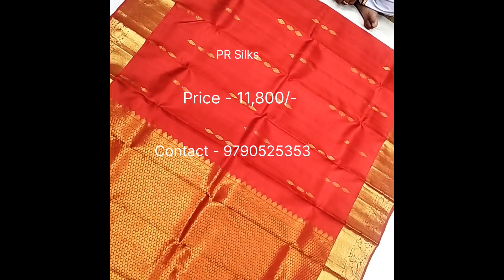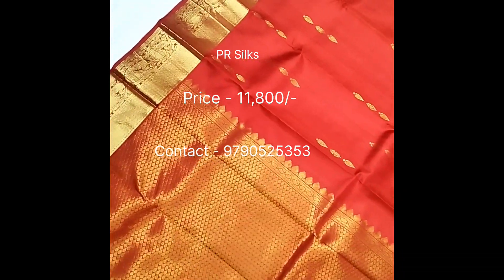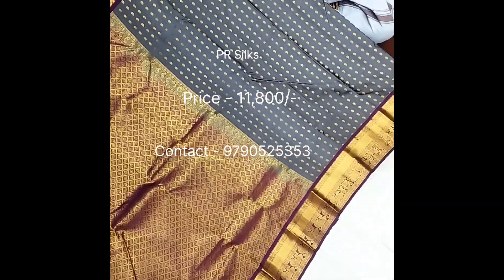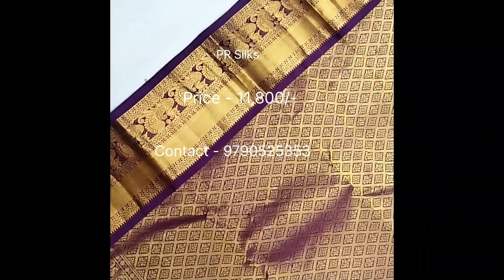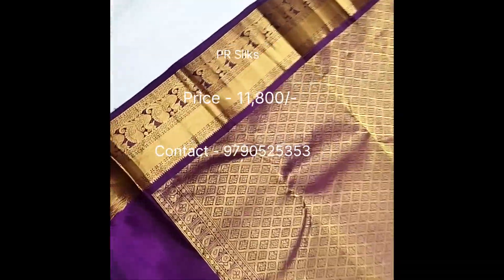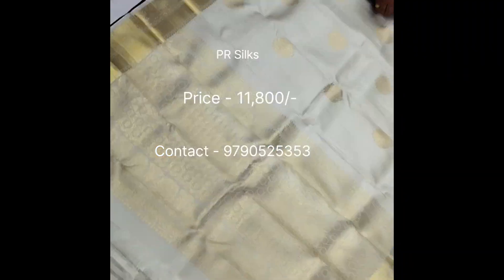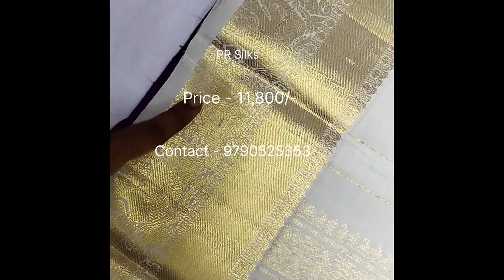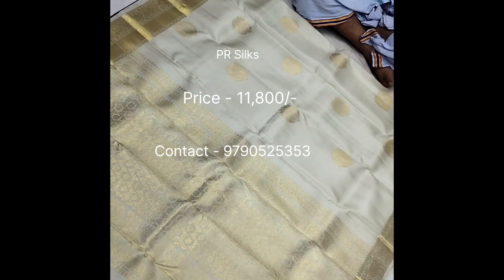Thirubuvanam Pure Silk Sarees Manufacturer,PR Silks, For more details contact- 9790525353,7397193009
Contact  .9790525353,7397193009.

Address of the shop - 12 ,Thalaiyari street, Thirubuvanam ,Kumbakonam city, Thanjavur,612 103

Sun news. Vijay tv
Semi silk sarees manufacturer
Salem silks sarees manufacturer
Soft silk sarees manufacturer
Cotton sarees manufacturer
Trending silks sarees collection#korvai
cooking. Thirubuvanam pure silk sarees manufacturer. Kanchiburam pure silk sarees manufacturer. Arani pure silk sarees manufacturer
Silks sarees manufacturer
Silk  sarees with price thirubuvanam

Cotton sarees manufacturer
Parasanthi silk sarees manufacturer
Pothys Silk Sarees Manufacturer
Kumaran pure silk sarees manufacturerThirubuvanam pure silk sarees manufacturer
handloom weaving manufacturer
Kumbakonam temple city Thirubuvanam
silk city thirubuvanam
cotton
googThirubuvanam pure silk sarees manufacturer
Silk sarees manufacturer thirubuvanam
Silk sarees with price
New collection south indian sarees
Kanchiburam silks sarees manufacturer
Arani pure silk sarees manufacturer
Varamahalakshmi pure silk sarees manufacturer
Higirivas Silk Sarees Manufacturer
Pothys Silk Sarees Shop
Chennai super singer silks sarees
Chennai silks sarees

Cotton sarees manufacturer
handloom weaving manufacturer
silk city thirubuvanam
cotton sarees manufacturer thirubuvanam
sarees collection india
prasanthi silk sarees manufacturer
 semi silk sarees manufacturer thirubuvanam
newspaper Tamil Nadu
salem silks sarees
kanchipuram silk sarees manufacturer
cotton sarees manufacturer
lifestyle silks sarees manufacturer
Vara Lakshmi silks sarees
higrivas Silk Sarees
Navagraha temple
Silk city KUMBAKONAM
Thirubuvanam silkcity
Uppil appan temple
KUMBAKONAM